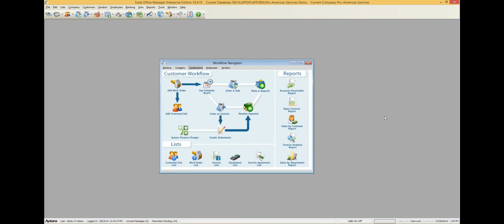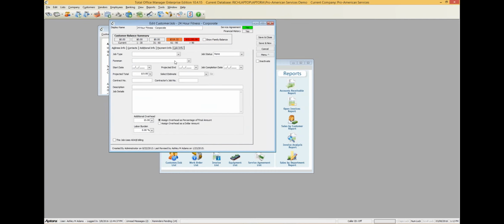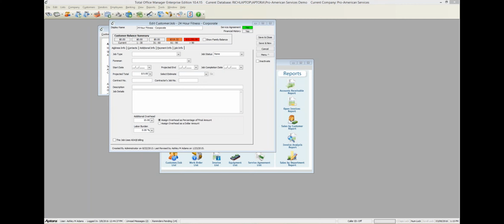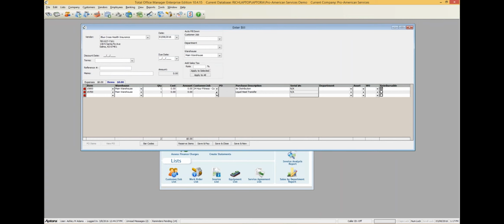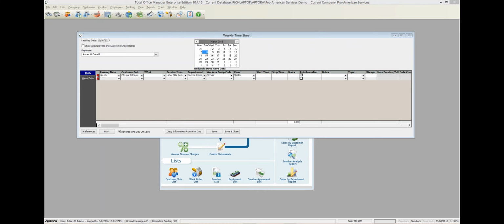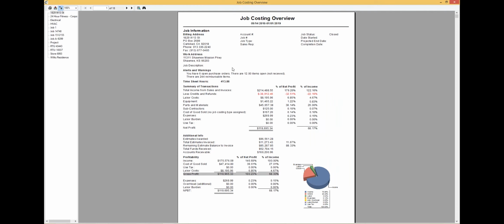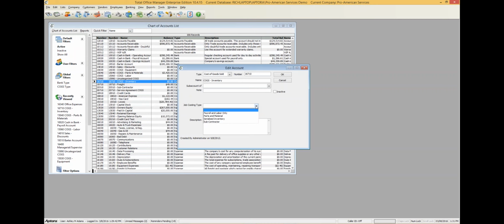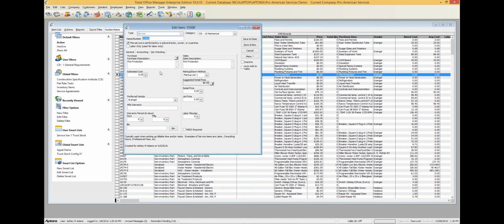Job Costing For Total Office Manager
This video is a demonstration of how job costing is utilized in Total Office Manager, service management software by Aptora.